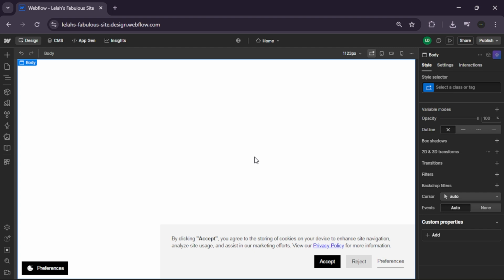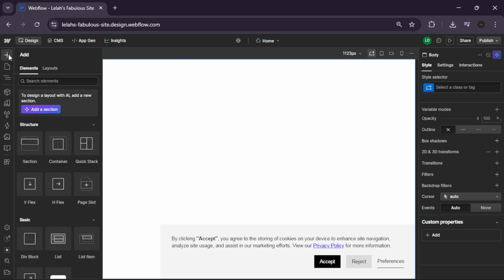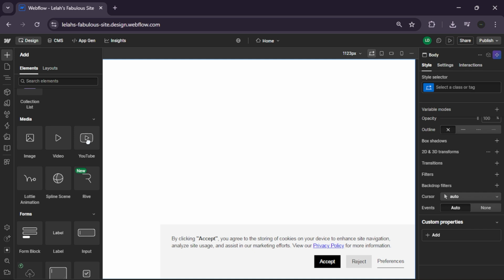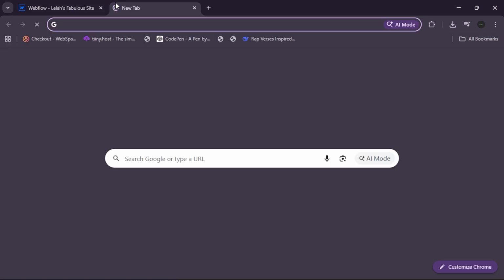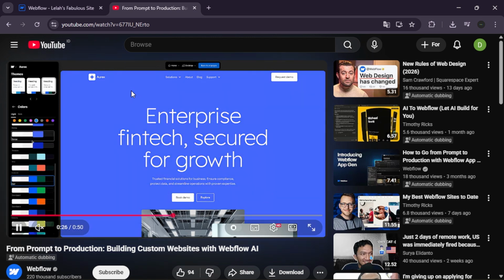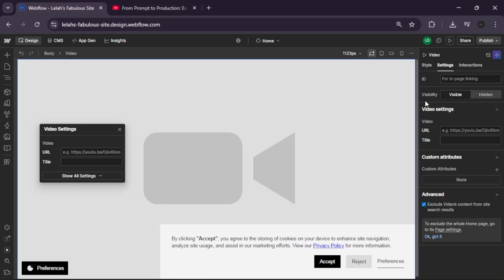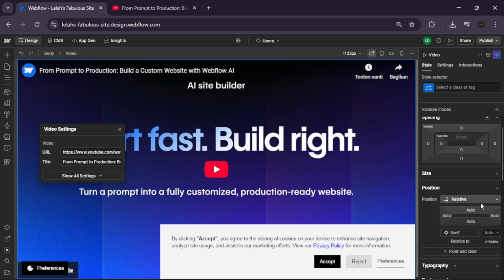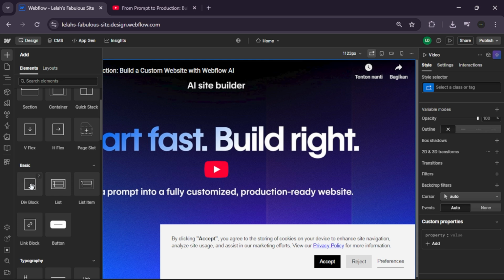Webflow: How to Upload and Embed Video (MP4, YouTube, Backgrounds) [2026 GUIDE]